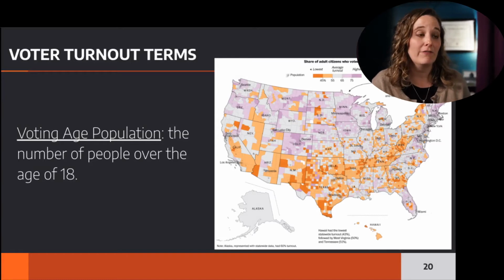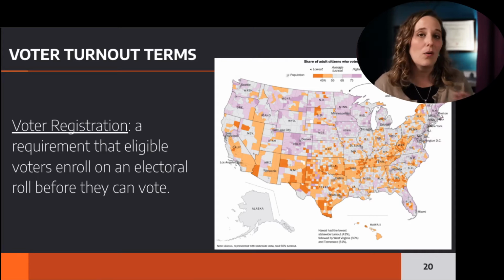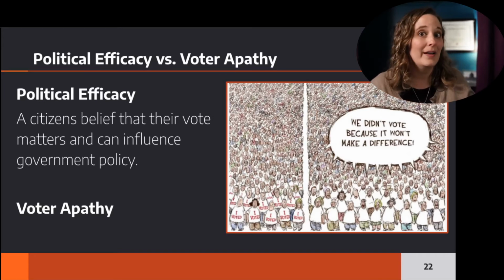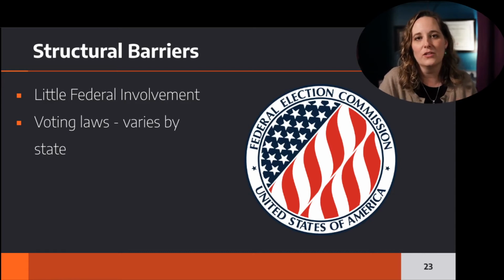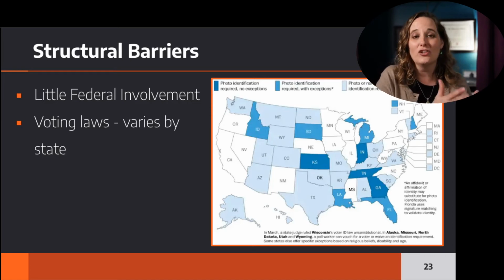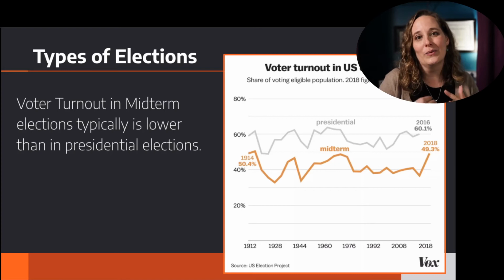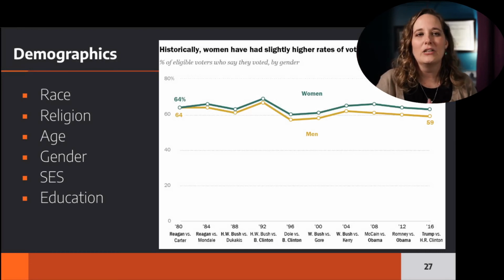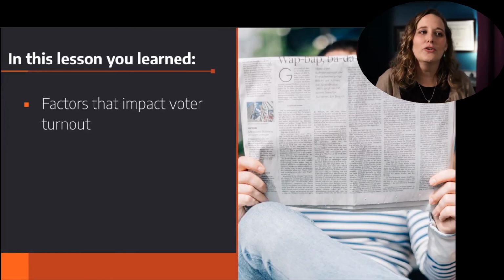Topic 5.2 - Voter Turnout